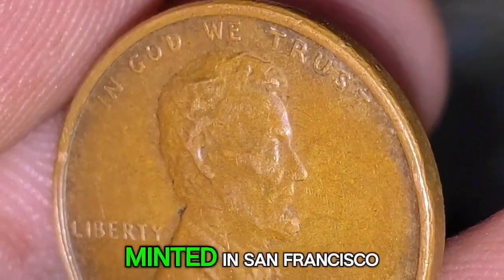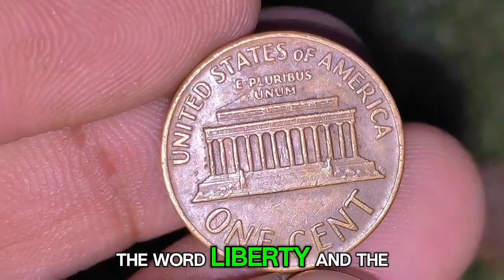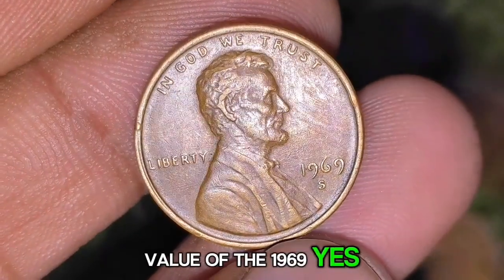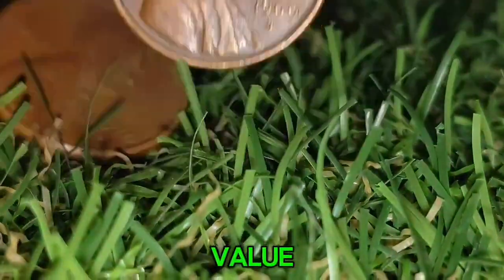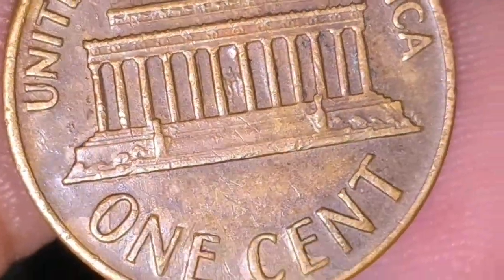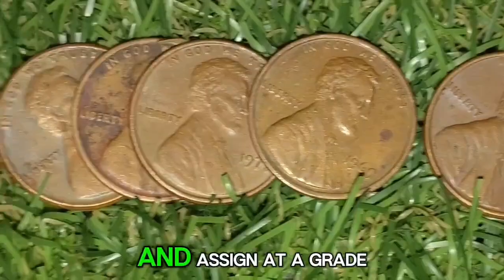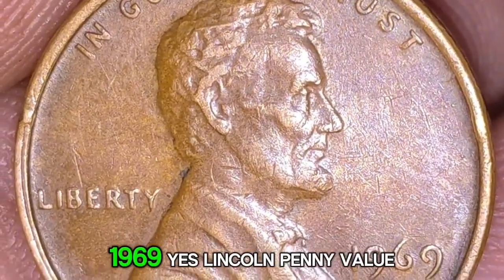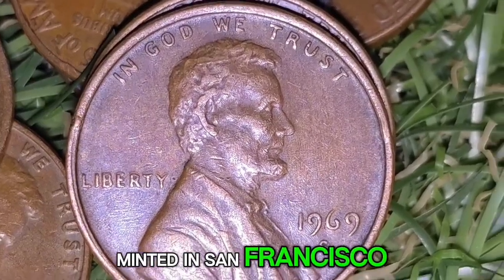1969 S Error Penny Coin Value | How Much is a 1969 S Penny Worth Money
1969-S Doubled Die Obverse Penny: The most famous variety of the 1969-S penny. This error occurs when the obverse die used to strike the coin was accidentally impressed twice with the design. As a result,The highest-quality 1969-S Doubled Die pennies, especially those graded MS65 or higher, can sell for more than $100,000.